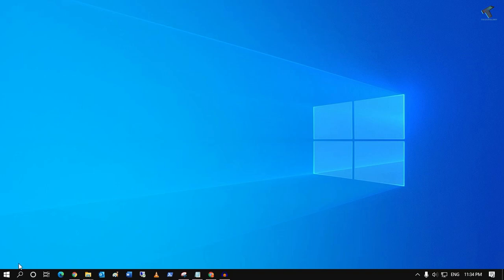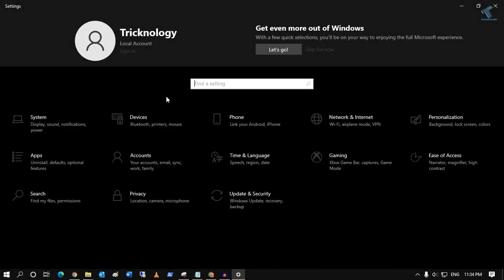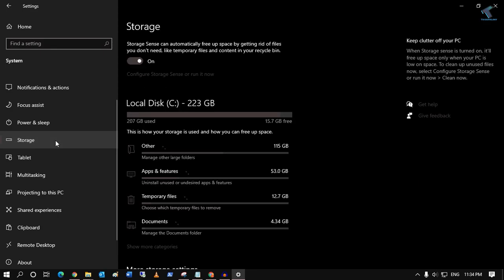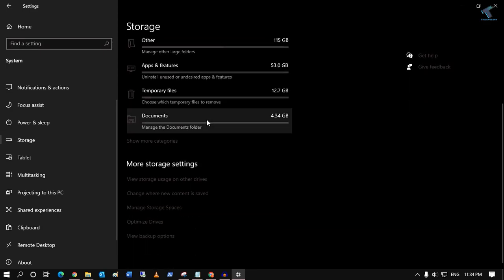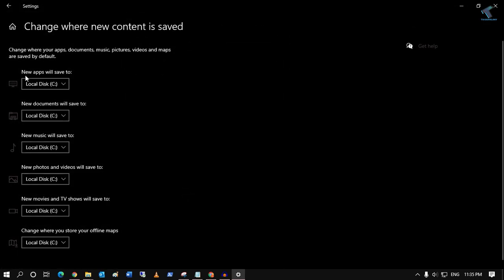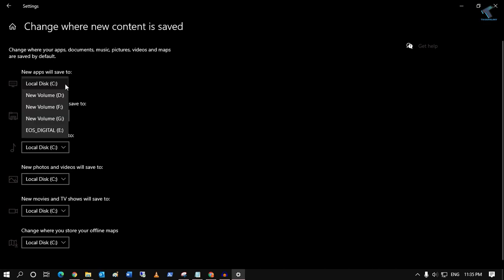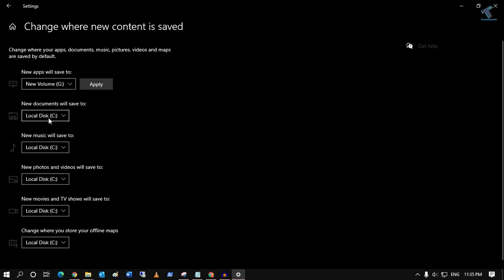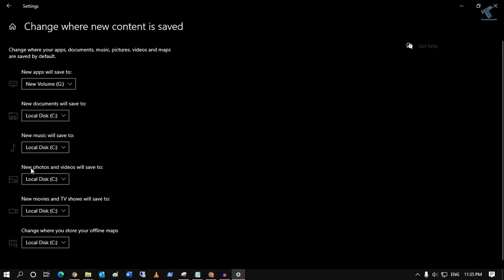How To Change Default Installation Location in Windows 10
In this video tutorial, I will show you guys how to change default Apps installation location in your Windows 10 PC or Laptops.